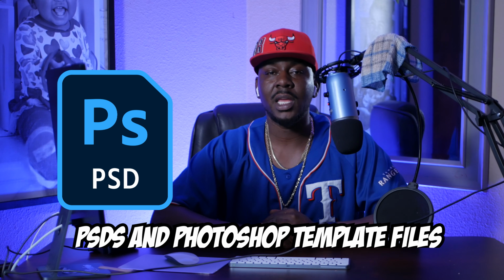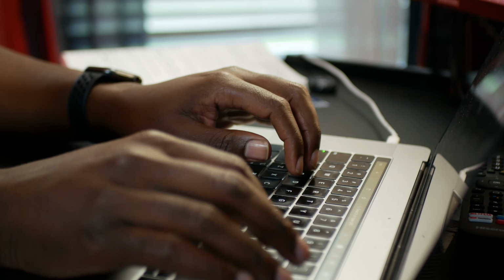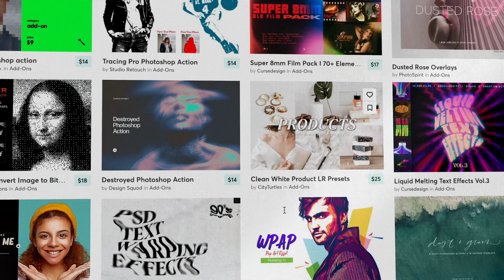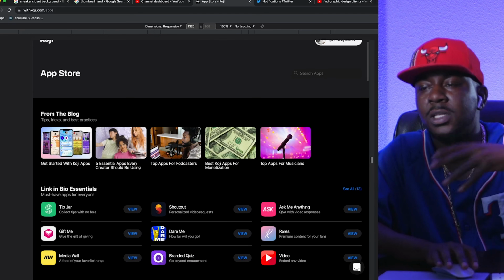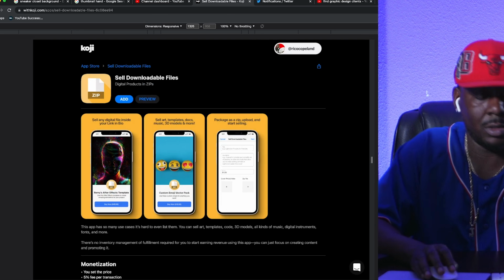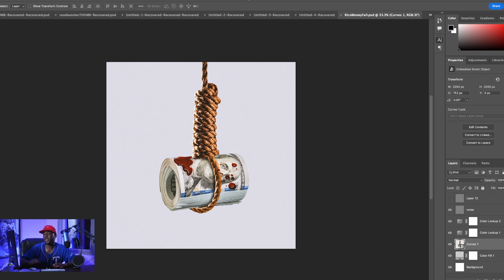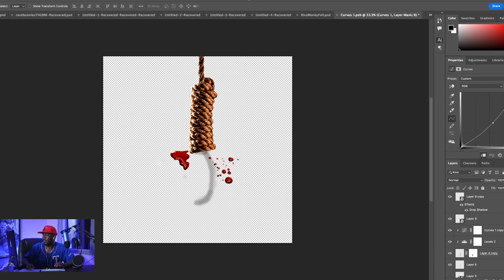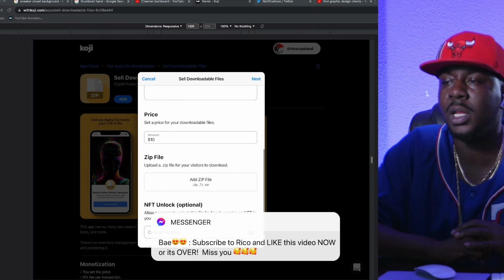The EASIEST Way to Make Money Online As A Graphic Designer is to Sell Digital Files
Waddup family! Today we continue to make money online as a graphic designer, and learn how to make money online using graphic design, you can use this to sell digital products, and i show you how to use koji to sell digital products online, the best digital products to sell online, and how to sell digital products, if you want help selling digital products, here are some digital product ideas, because in this video i teach you how to make money online as a graphic designer, i also teach you becasue its easy how to make money as a graphic designer, and i show you how to make money as a graphic designer 2022, and i show you in detail how to make money as a graphic artist.